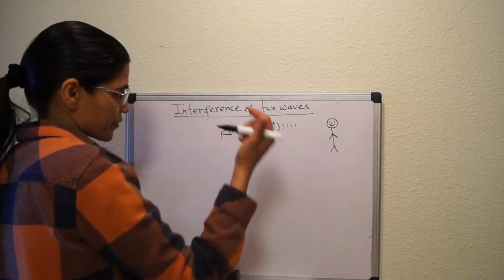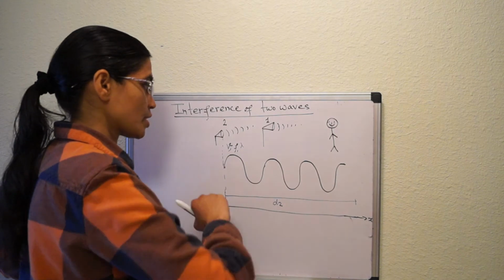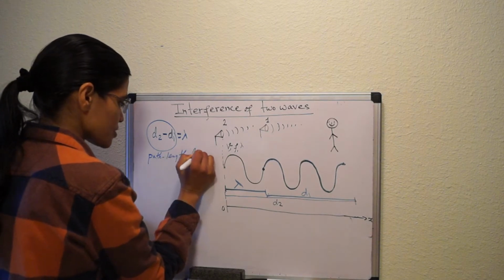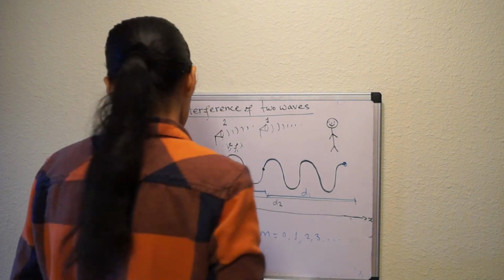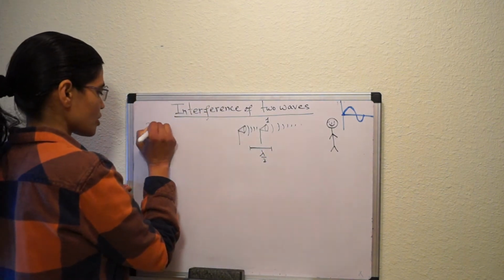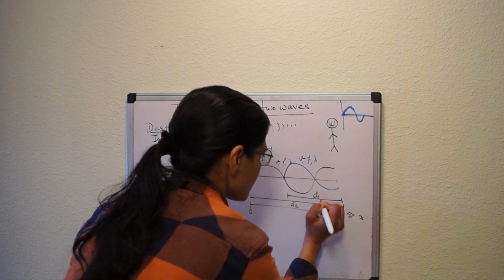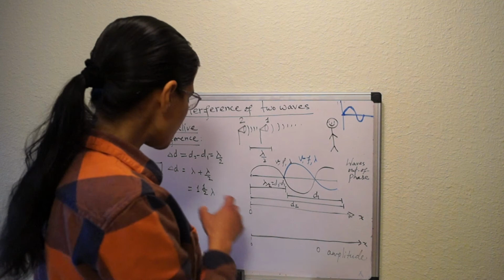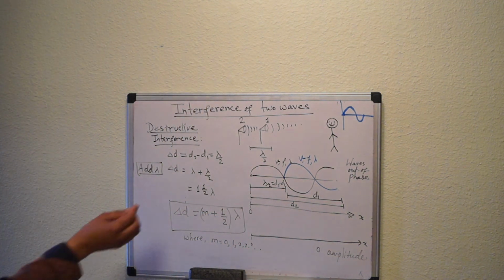Constructive and Destructive Interference